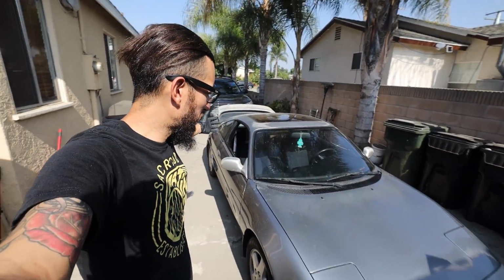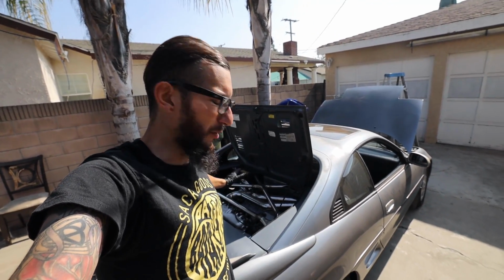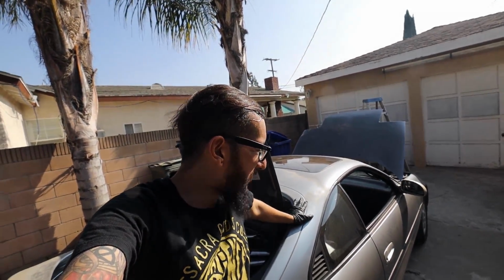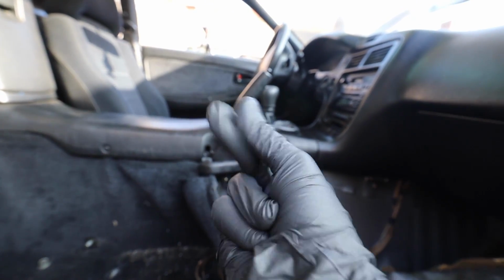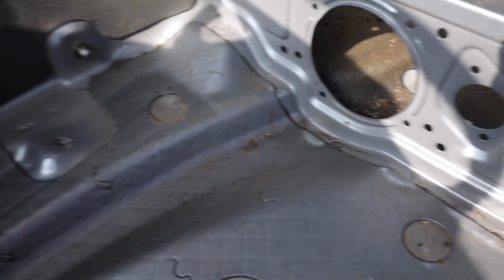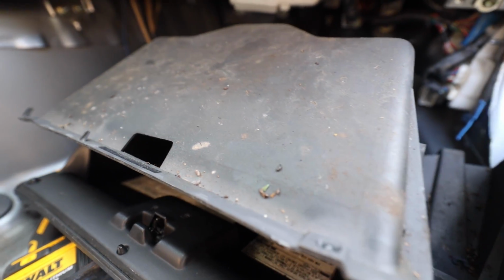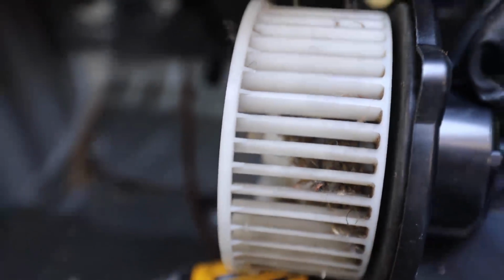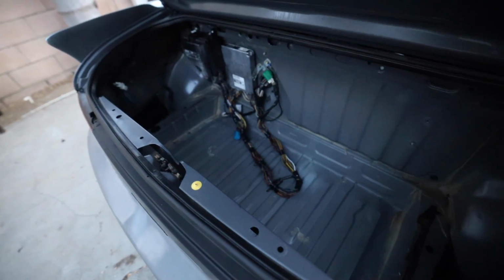The Toyota MR2 is back and it’s FAST! | BIG problem though...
In this video we finally get the Toyota Mr2 back from the repair shop where I got a full caldina gen 4 engine swap! Let me tell you guys, it’s fast, really fast. Unfortunately this car sat at my parents house for many months before it got fixed and the RATS got in. Enjoy!